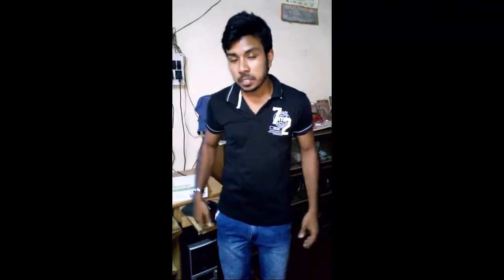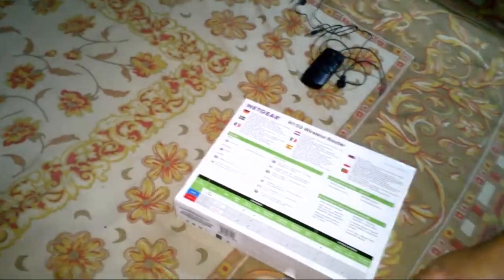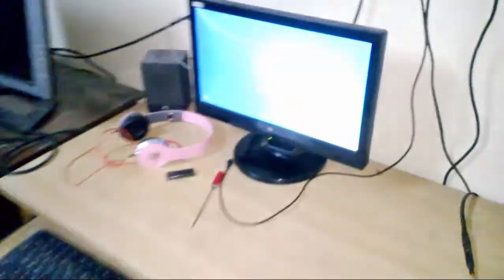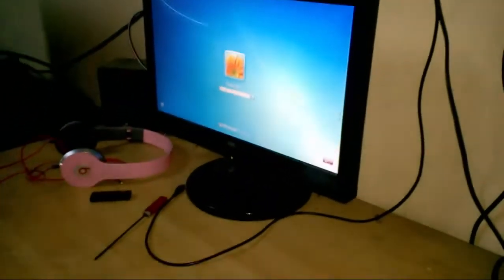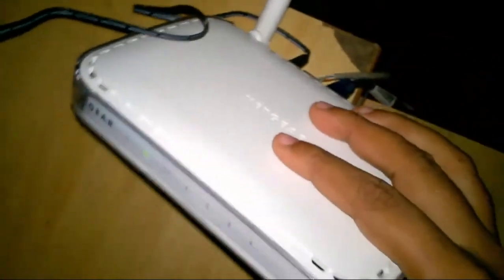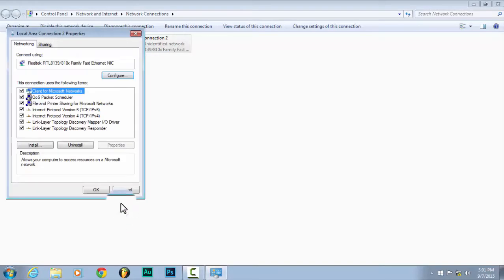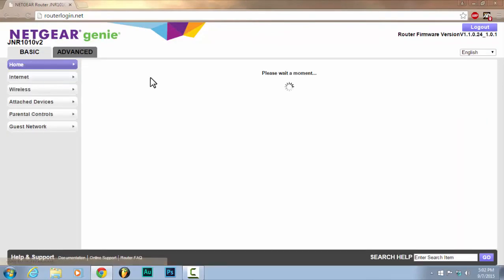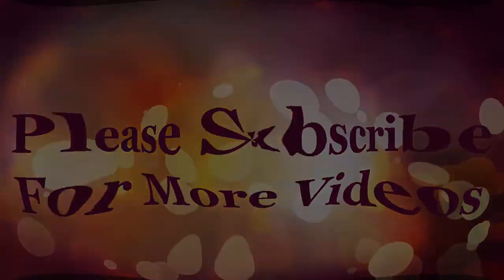how to setup NETGEAR wifi router in my computer N150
I know this video is so bad . because I was not ready for shout...this is in my friend house.. I know my English is so bad in this video. I was so high.